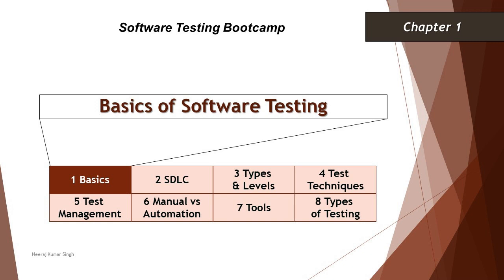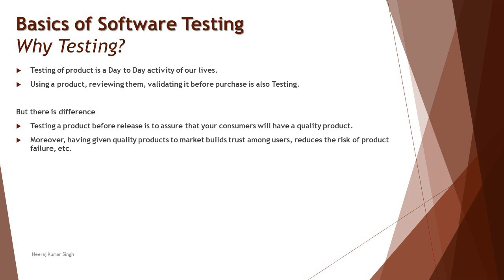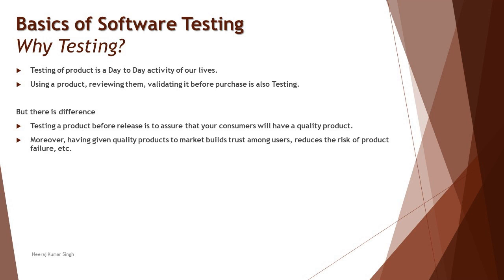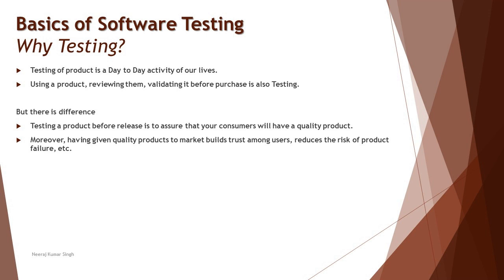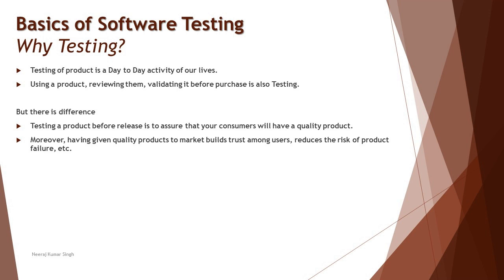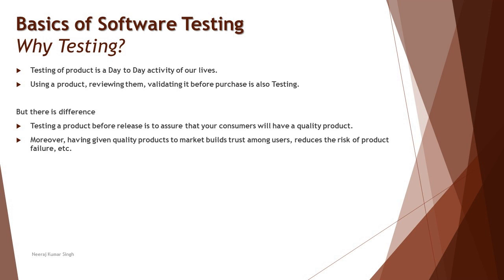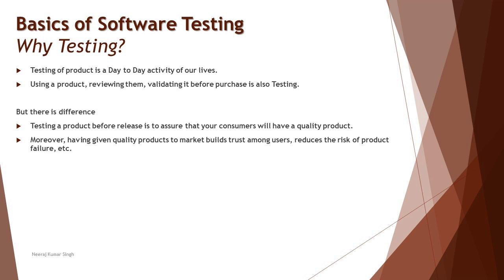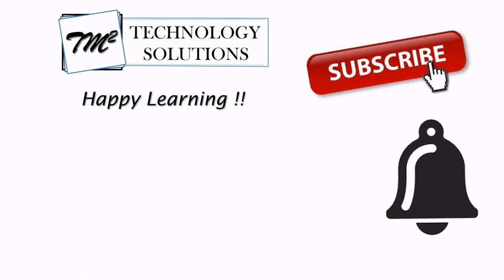Software Testing Bootcamp | Why Testing is Important | Significance of Testing | Testing Tutorials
Hello Friends,

This tutorial will drive individuals about the Basics of Software Testing and will be discussing Why Testing is Important and Whats the need of Testing.

Significance of Testing,